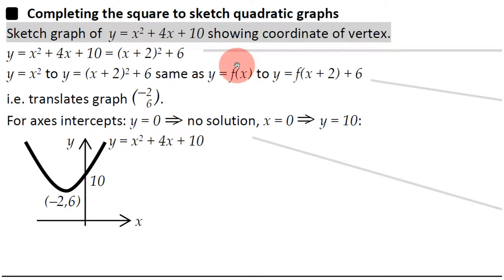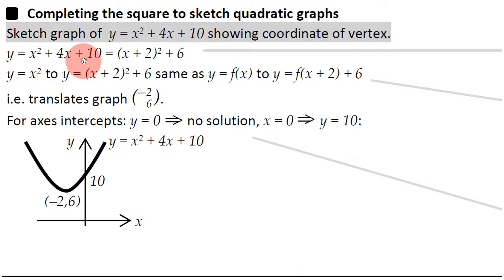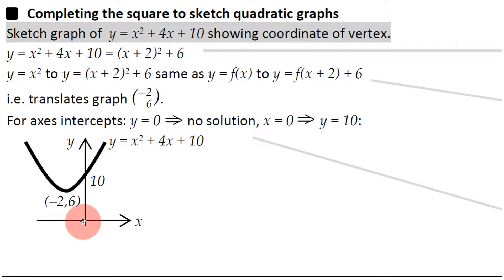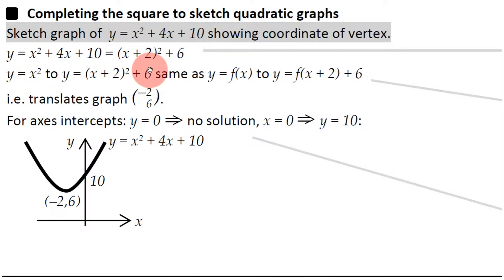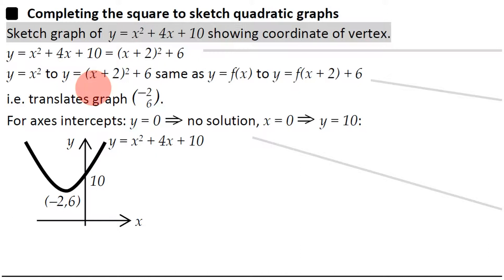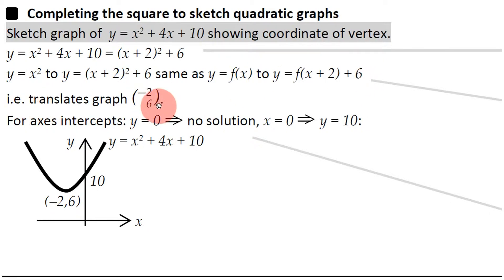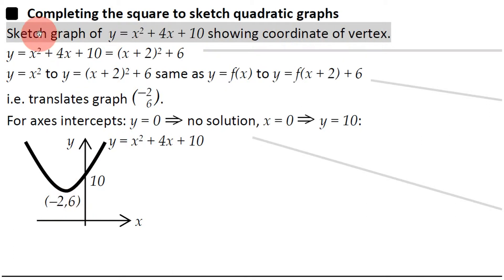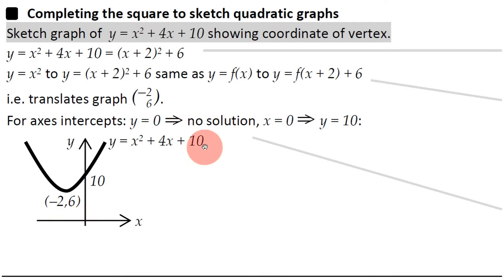Completing the square to sketch quadratic graphs